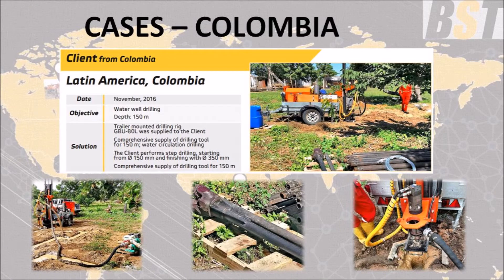Online Webinar About BST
BurSpetsTehknika LLC (BST LLC). Russia, Chelyabinsk.
Drilling Equipment Plant
Hydraulic drilling rigs
URB-2A2
URB-2D3
Do you have a questions?